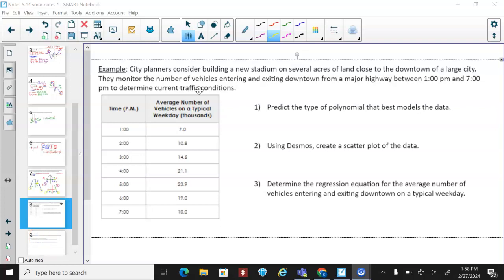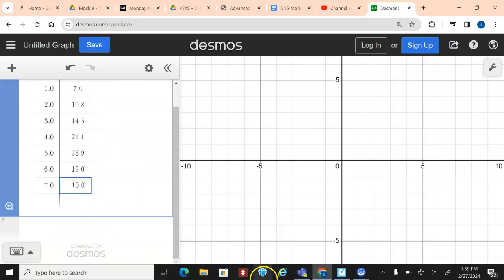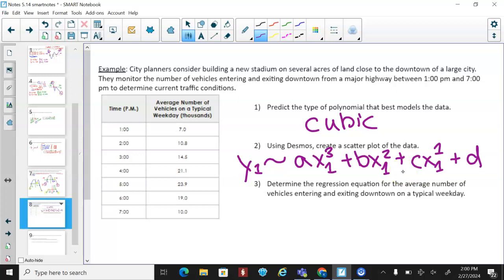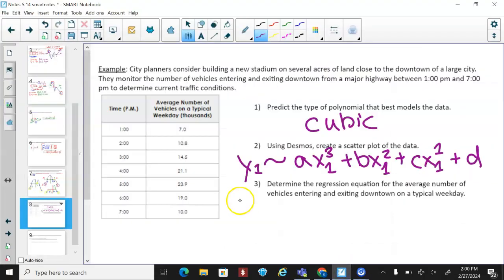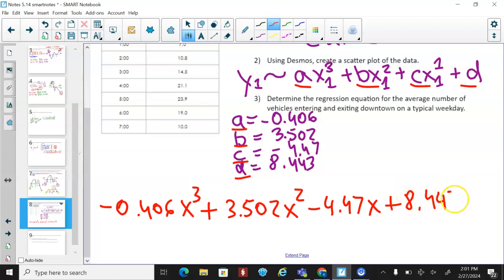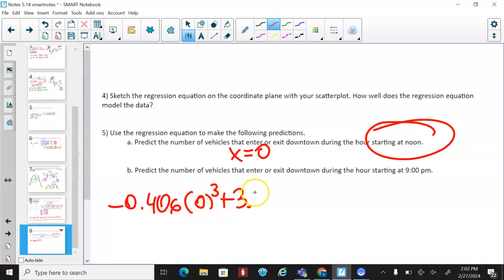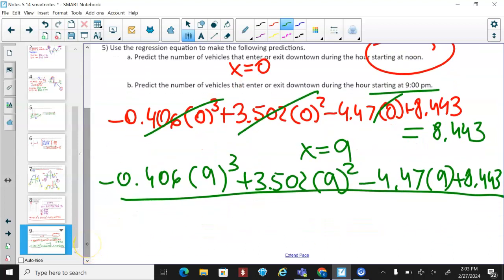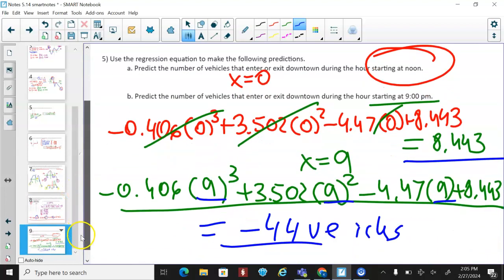Notes 5. 15